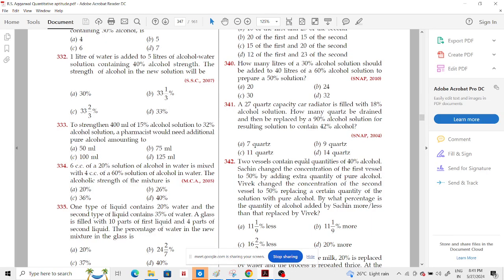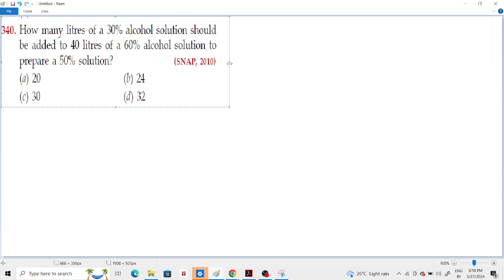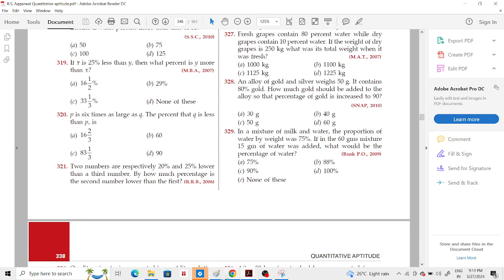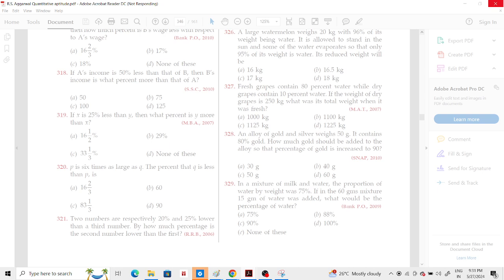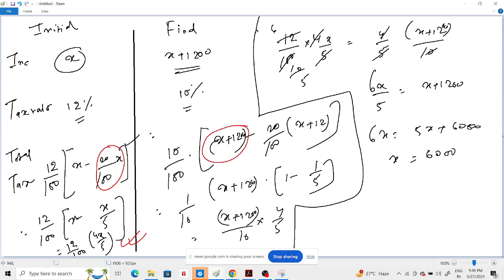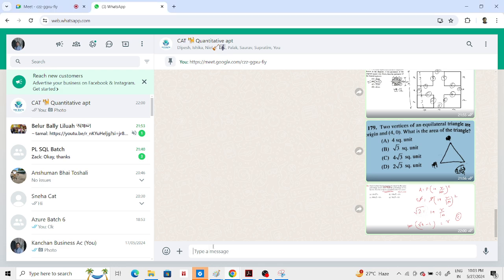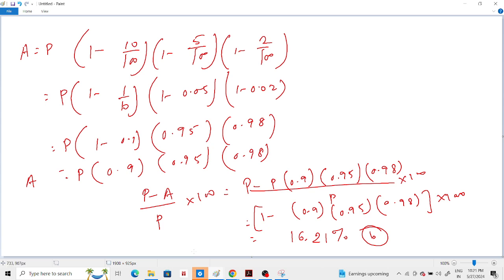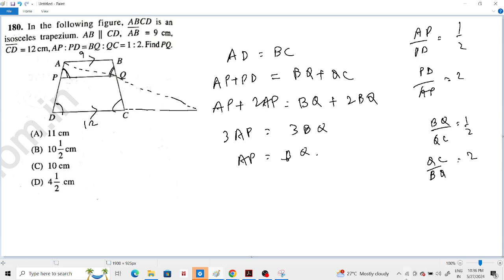CAT Percentage | WBCS 2022 Mains Geometry | Class Recording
This video contains step by step solution of
1. CAT Percentage questions from R.S Agarwal.
2. WBCS  2022 Mains Geometry questions.